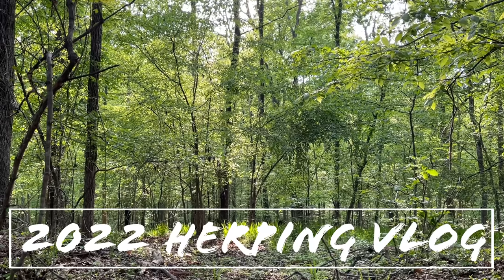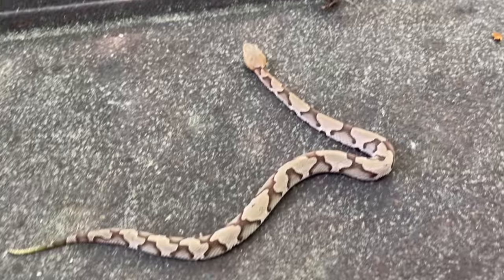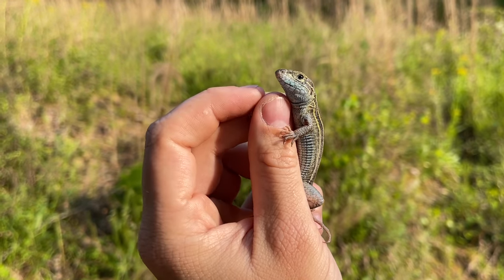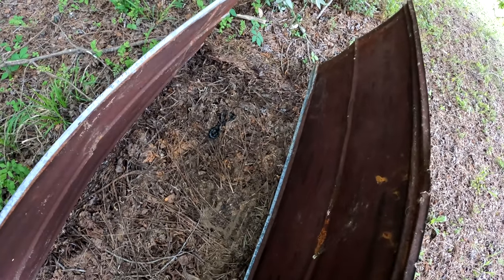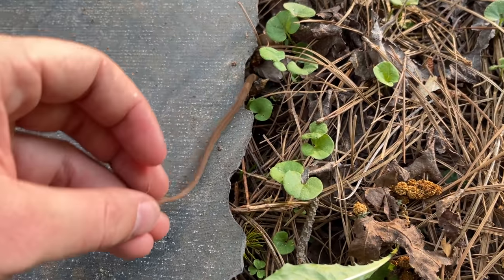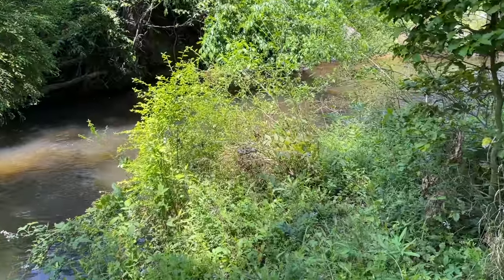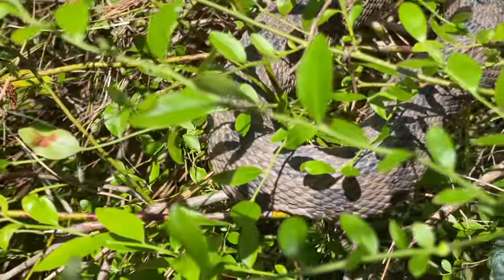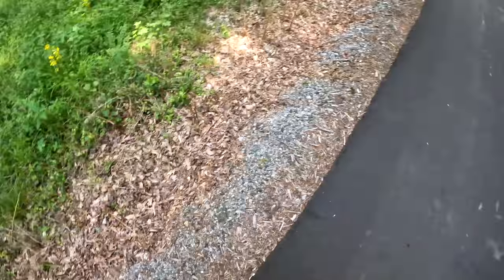Looking for Snakes on an Electric Skateboard! Baby Softshell Turtle, Copperhead, and More!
Tried something experimental, and "roadcruised" on a skateboard!